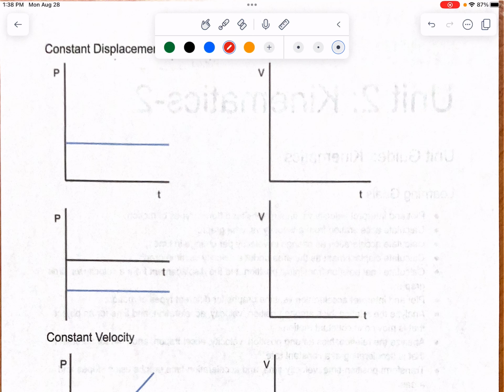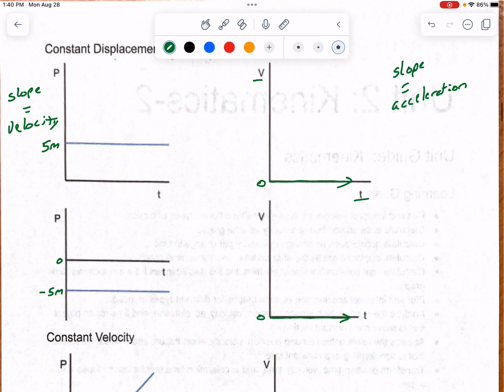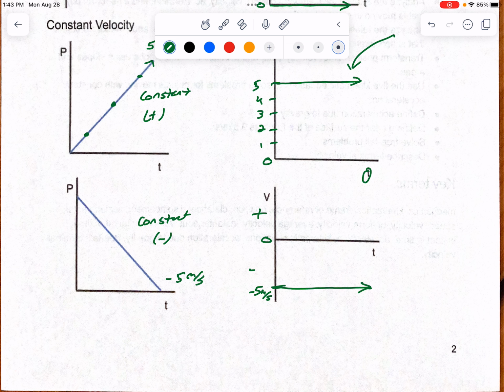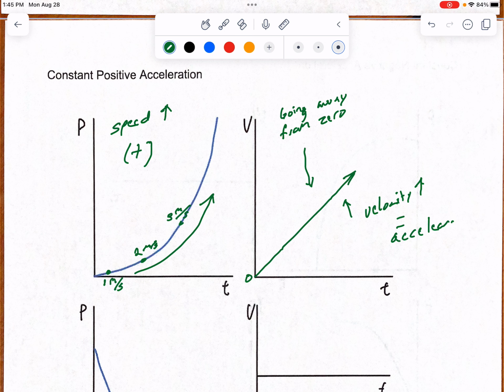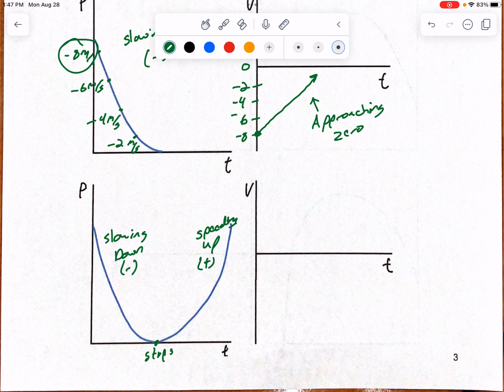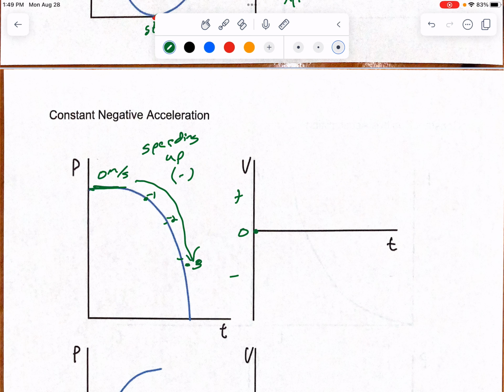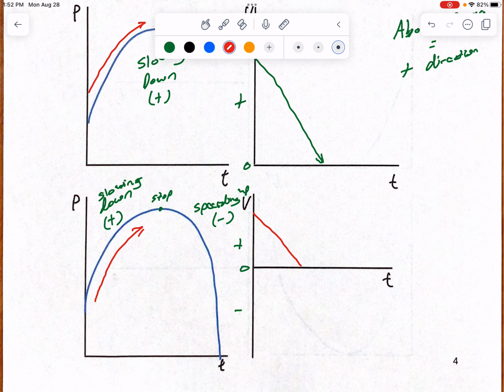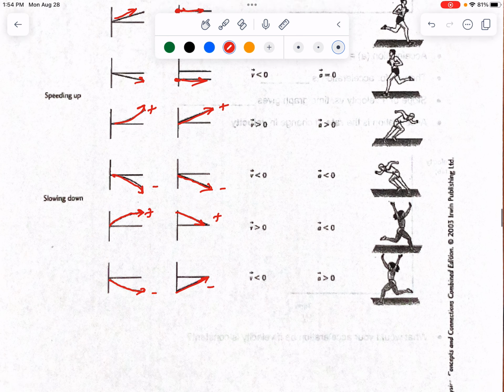Physics - Kinematics 2 (Pages 2-5)